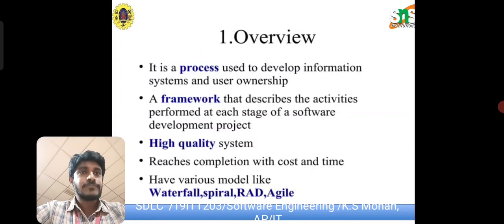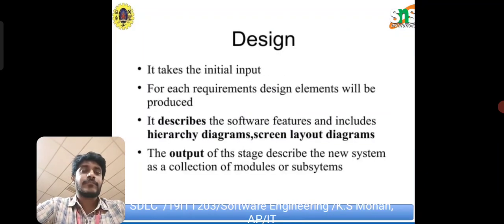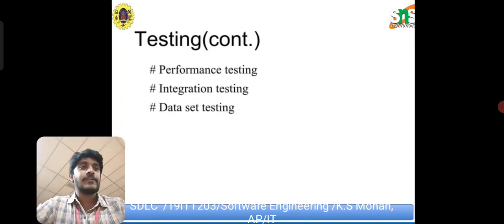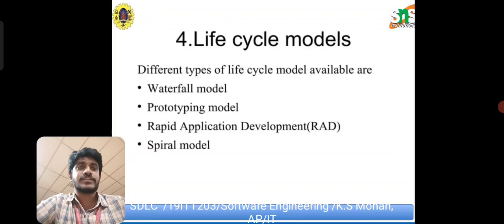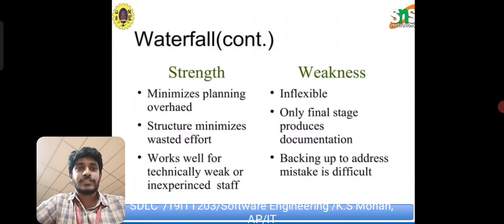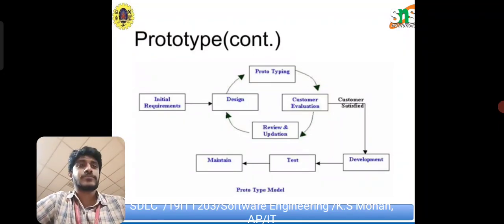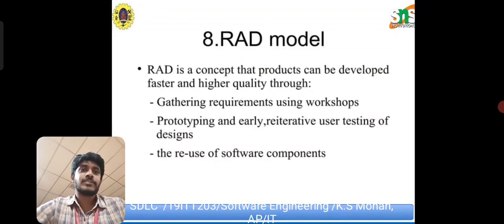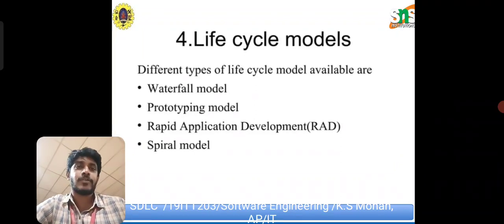Lect Series|SDLC Models|K.S Mohan